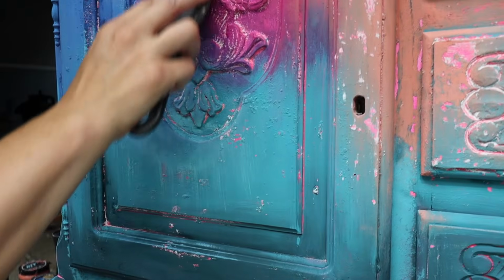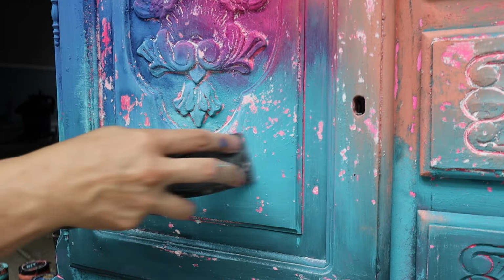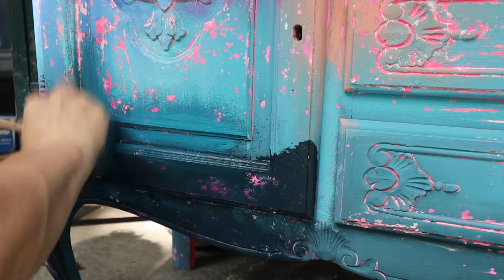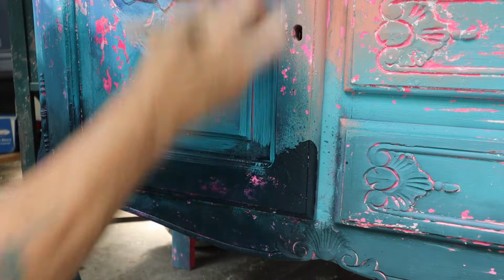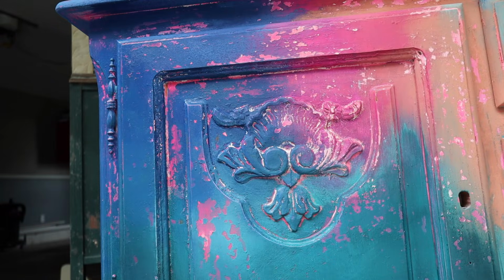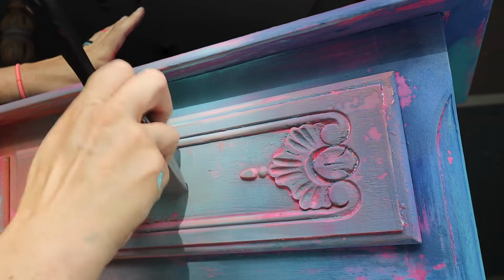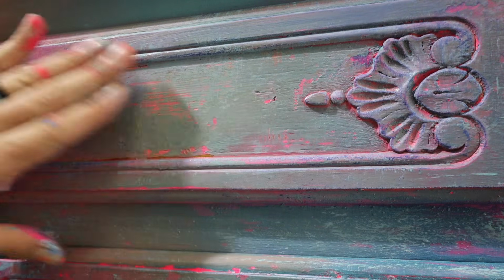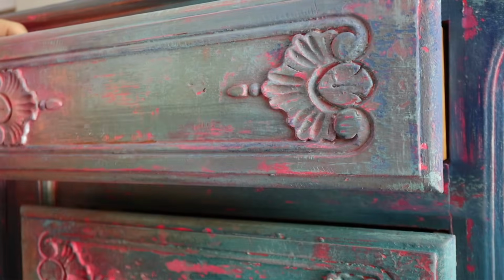Neon Furniture Makeover: A Step-by-Step Guide to Ultimate Style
-Blue Iris
-Old 57'
-Mermaid Tail
-Cowgirl Coral
-Bohemian Blue

Paint Couture:
-White Primer
-Neon Dreams

SaltWash Texture Powder

 bella renovare,  blend paint on furniture chalk paint blending textured furniture,